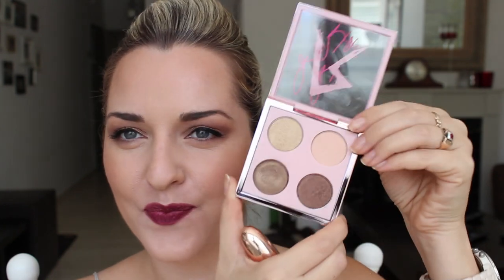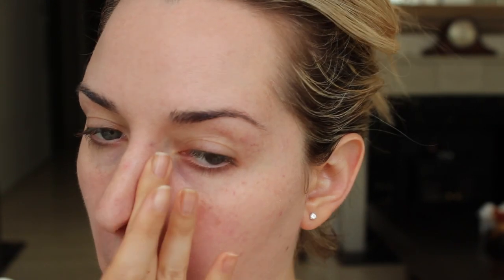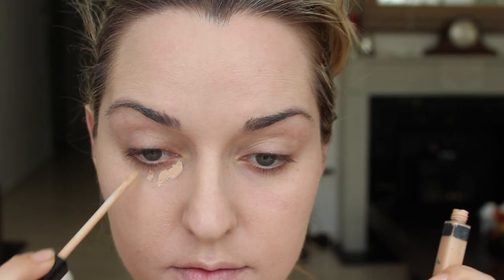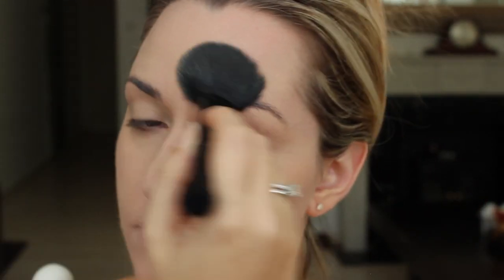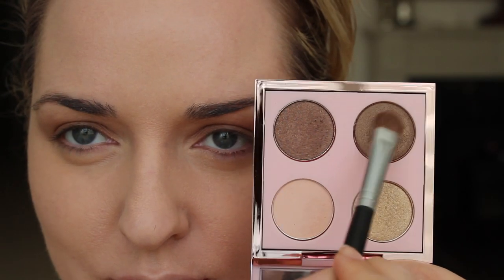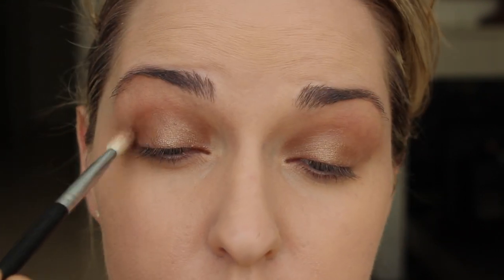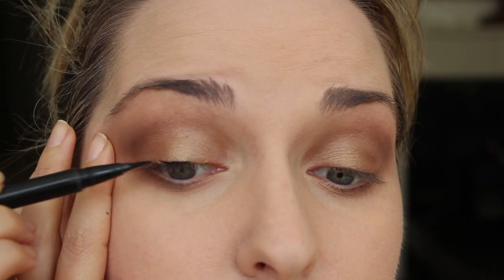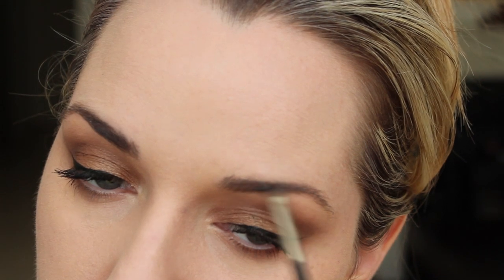RIRI ♥ M.A.C. MAKEUP TUTORIAL (RIRI HEARTS MAC)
Open Here For More Product Info, Links & FAQs!

If you liked it, I would super appreciate your subscribes, thumbs ups, shares and all that good stuff!

♥ PRODUCTS USED: ♥

♥ FAQ's ♥
What camera do you use? Canon T3i or JVC Everio for Vlogs
Where are you from? I'm Canadian, currently living in Israel
How long have you been a makeup artist? Since 2003
What is your favourite makeup brand? Its's hard to answer this because I love so many different products from so many different brands, but I guess if I HAD to choose one - probably MAC (It's Canadian like me :)

"Makeup Anthem"